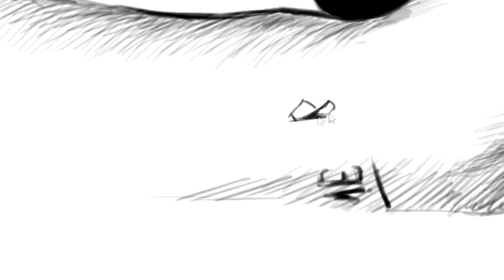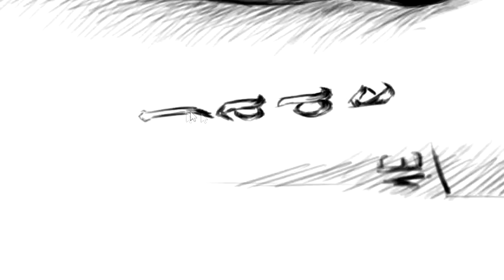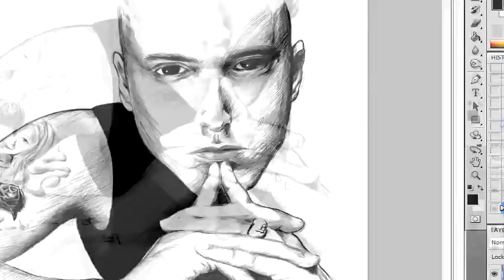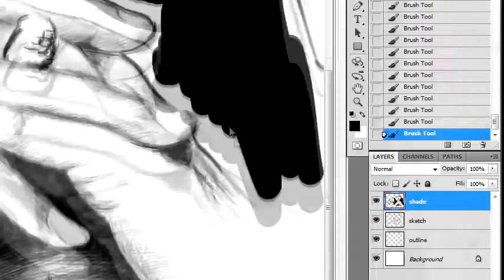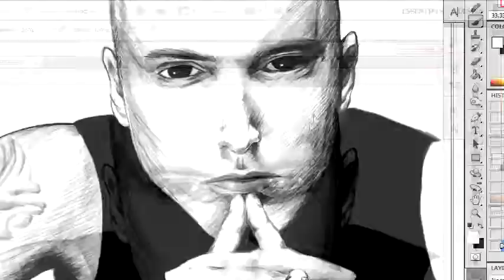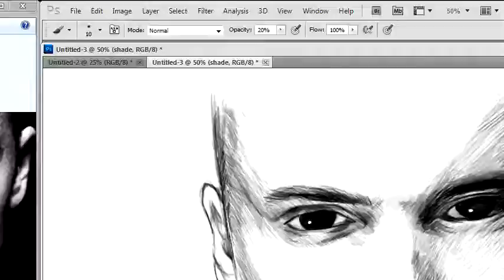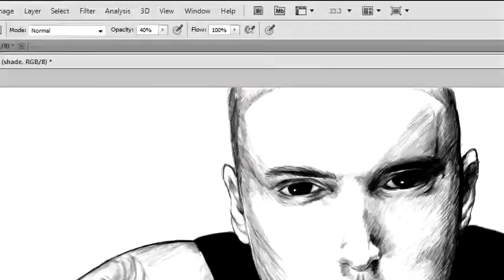Dennis' SpeedArt: Marshall Mathers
[This video was made for tributary and promotional means for my artwork and the  subjects being drawn.